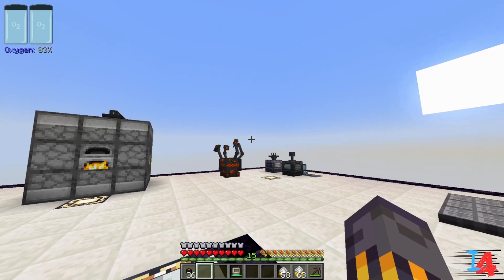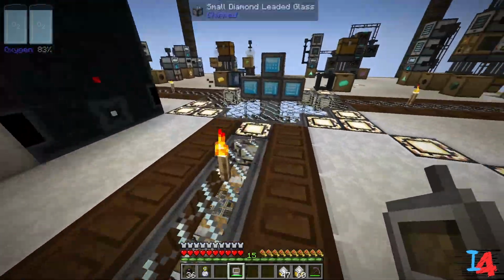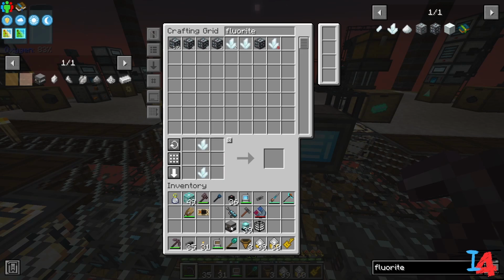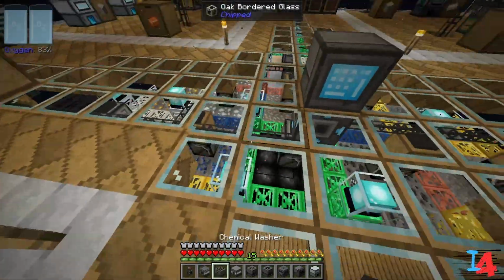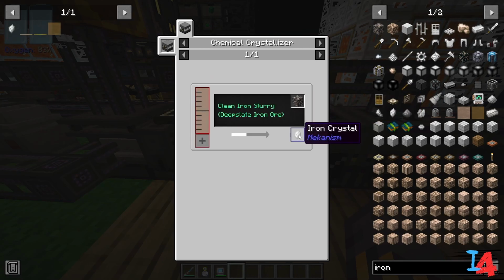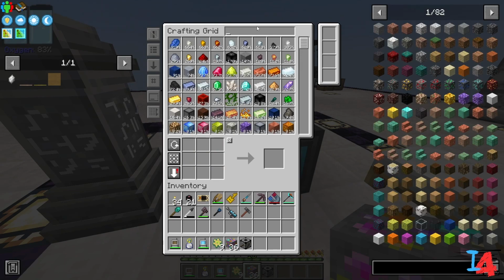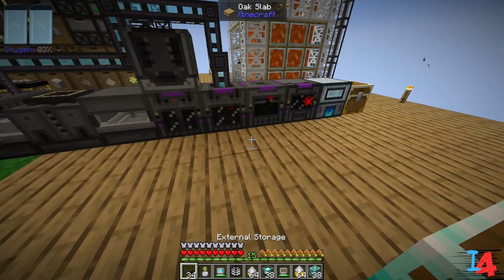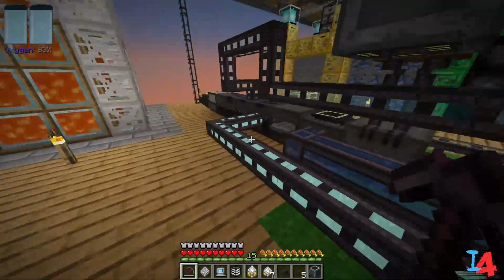MINECRAFT TECHOPOLIS 2 E26 - 5X ORE PROCESSING!!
Getting into 5X Ore Processing with Mekanism!!! (With help from Thermal, you'll see)  Tune in and find out!

Modpack - Techopolis 2 7.0
Shader Pack - None :(

Mic - RØDE PodMic USB Versatile Dynamic Broadcast Microphone
Mic Boom Arm - RODE PSA1 Swivel Mount Studio Microphone Boom Arm
Headphones - Skullcandy Hesh ANC Over-Ear Noise cancelling Wireless Headphones
Mouse - Razer DeathAdder Essential Gaming Mouse
Keyboard - Havit Keyboard Rainbow Backlit Wired Gaming Keyboard
Computer - Dell G15 5510 Laptop
Processor Intel(R) Core(TM) i7-10870H CPU @ 2.20GHz   2.21 GHz